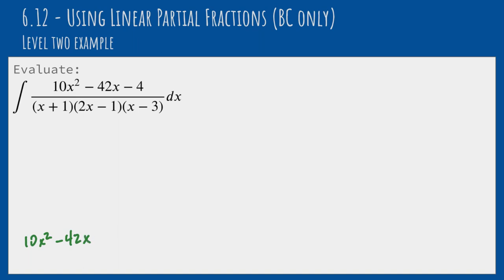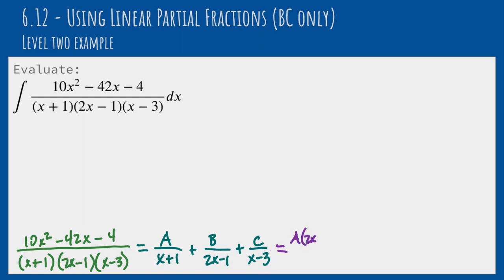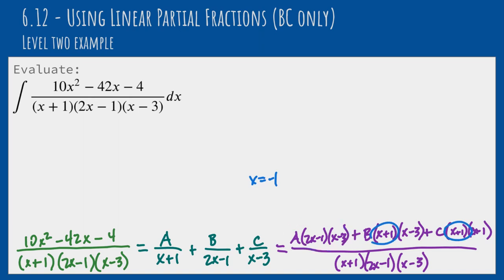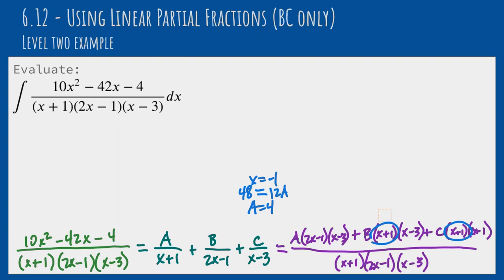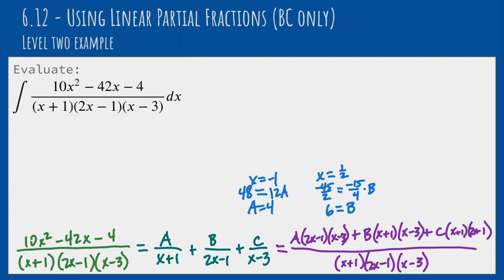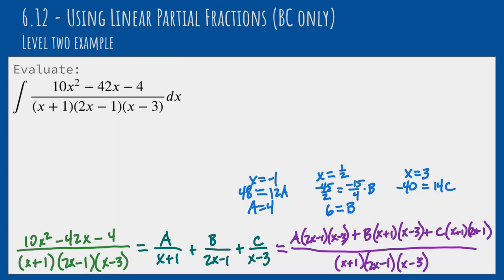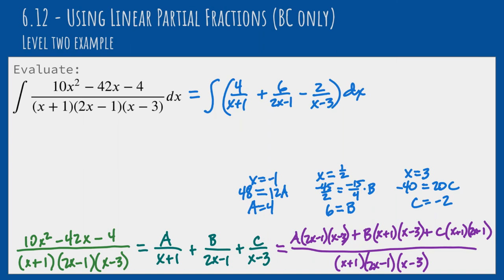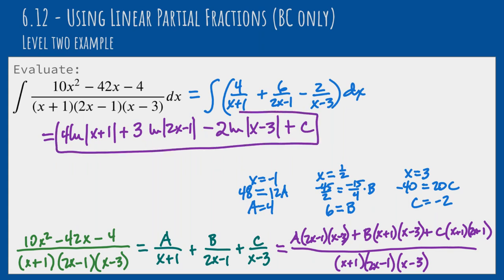6.12 - Using Linear Partial Fractions - Level 2 Example